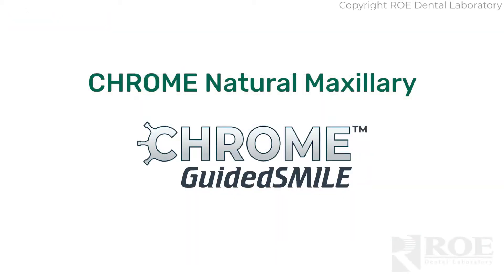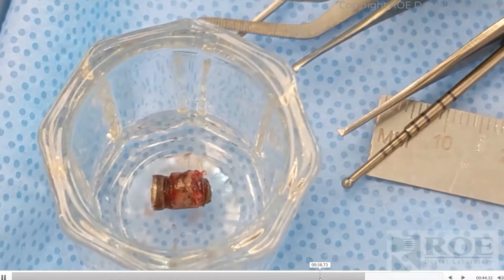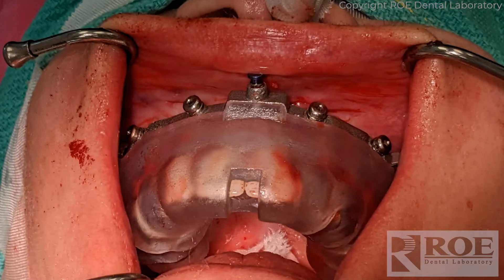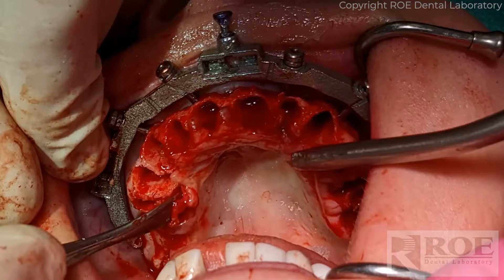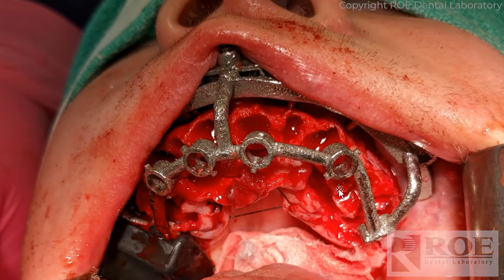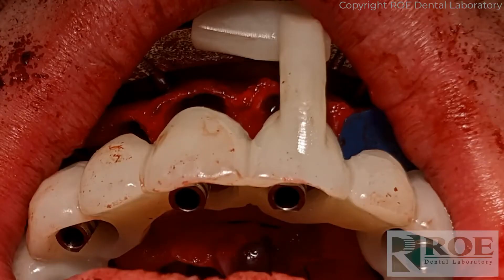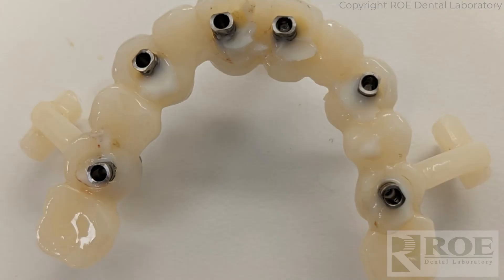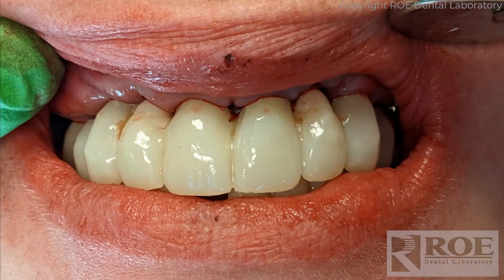CHROME GuidedSMILE Case Study: CHROME Natural Maxillary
In this video, we discuss a CHROME Natural case on the maxillary arch. This particular case has a long history of oral issues, requiring extractions prior to the CHROME surgery.

There is a philosophy of minimal bone reduction surging in full-arch dentistry. Most full-arch, immediate-load, cases completed today do not follow this philosophy. They involve leveling the bone to a flat surface and meeting that surface with a prosthetic, often with what is considered excessive alveoloplasty. There is an alternative and it is a part of the CHROME family of products – CHROME Natural.

FP1 prosthetics can be delivered with CHROME Natural, for patients who present with gummy smiles. The goal is not to take away excessive amounts of bone in order to raise the smile line, rather, to deliver a beautiful FP1 type bridge that meets the tissue, without pink, with minimal bone augmentation. CHROME Natural was developed for this situation.

CHROME Natural follows the same beginning as standard CHROME cases – Pin Guide, Fixation Base, and Osteotomy Guide. Then, a special scalloped guide aids with the visualization and contouring of the alveoli’s reduction to create socketing for the tissue and prosthetic. This is technique sensitive and we like to send one of our experienced technicians chairside for guidance for at least your first case.

The prosthetic is delivered during surgery and then converted in several months using a duplicate RAPID appliance that was picked up during surgery.